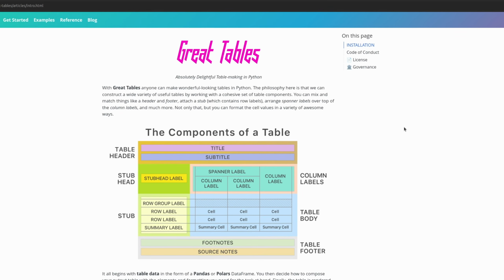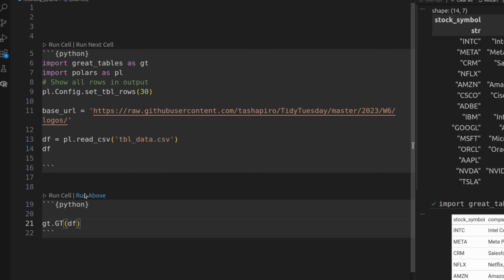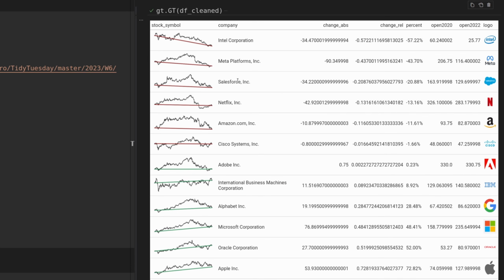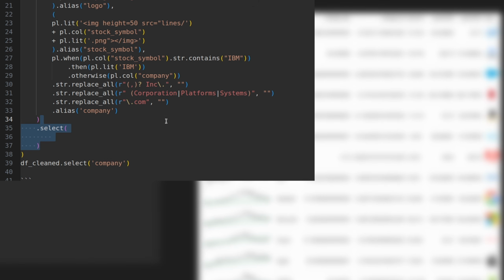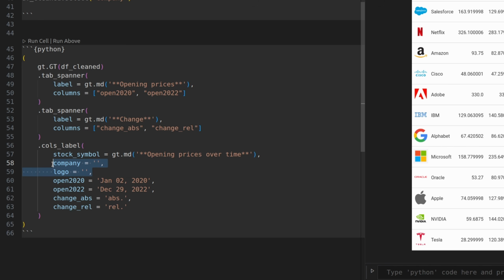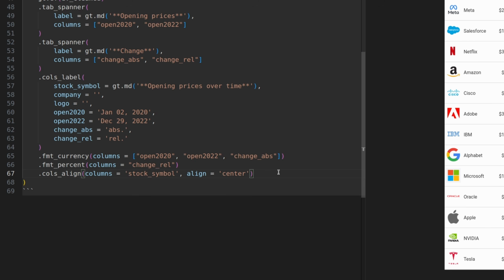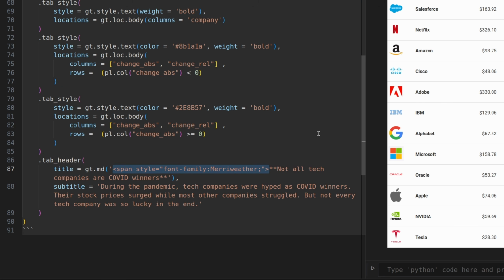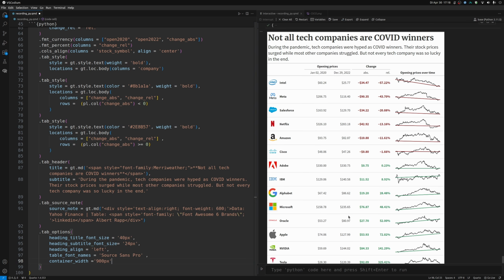How to Make Great Tables with Python | Step-by-Step Tutorial